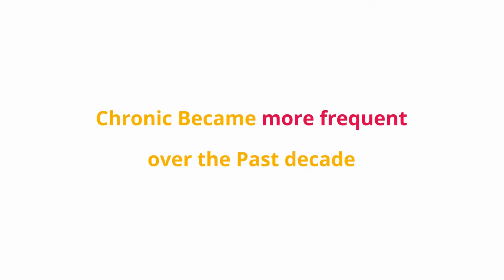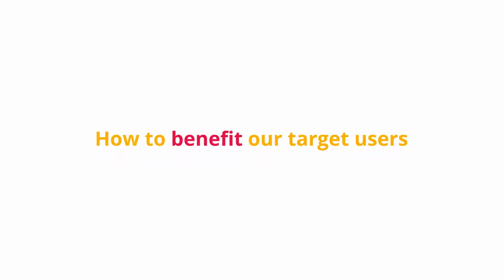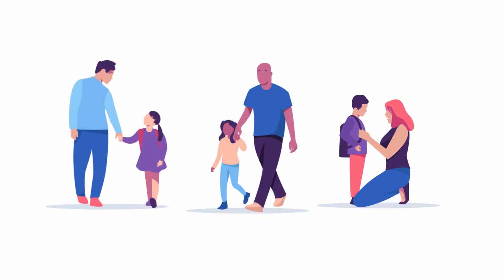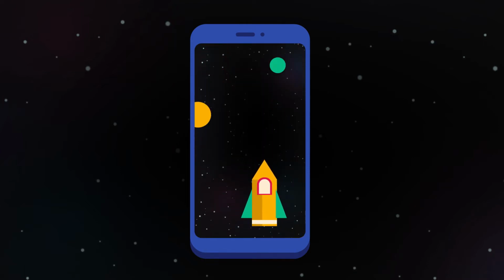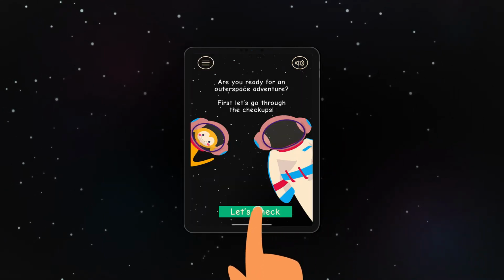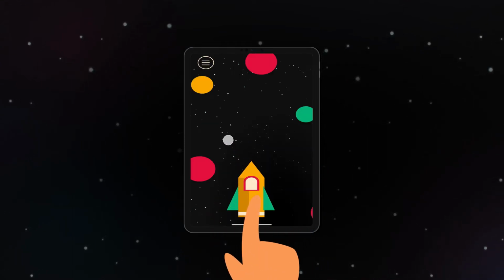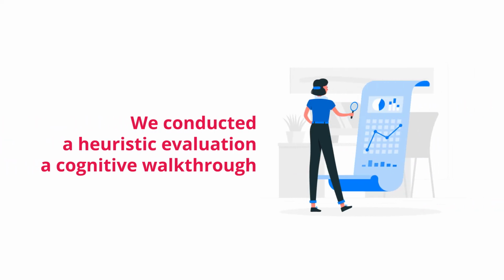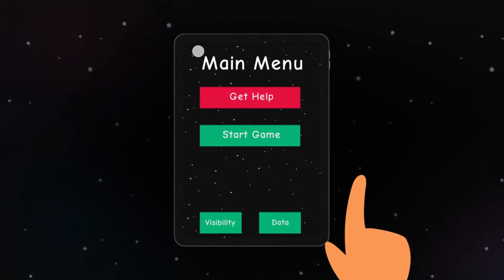Chronic Control Presentation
Final project presentation for CSCI 6800, Spring 2020.

The project won first place in both implementation and presentation.